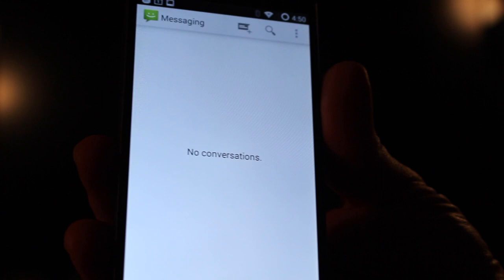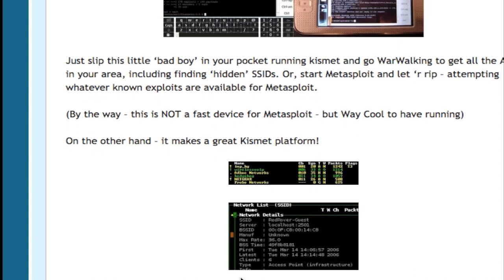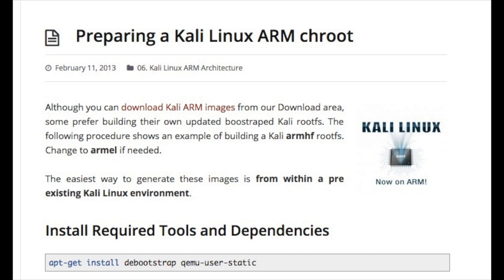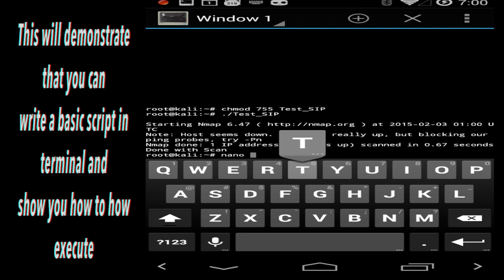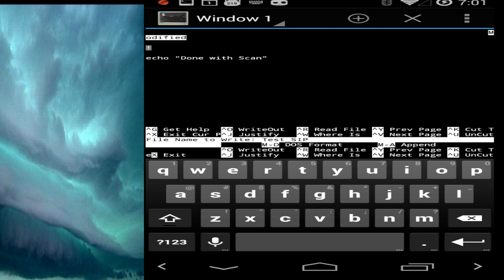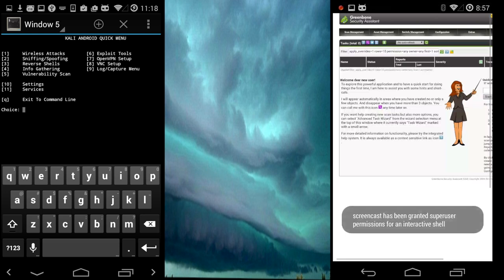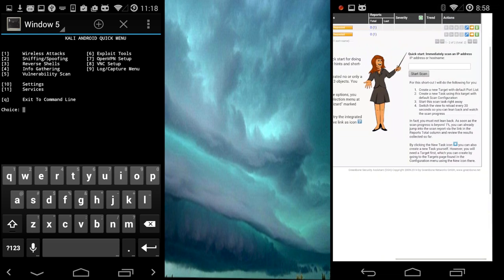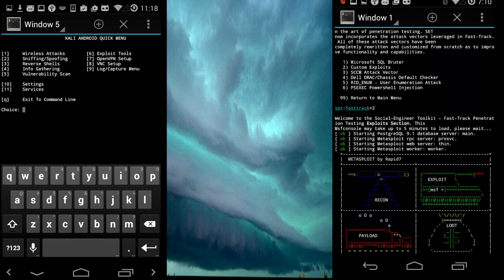SIP Long-Form Demo video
This video is about SIP Long-Form Demo video